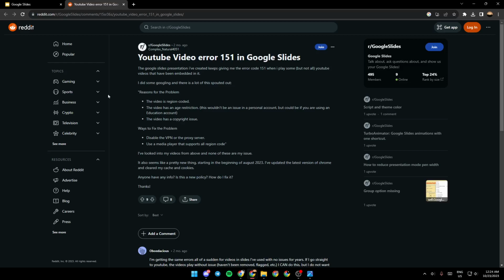How To Fix Error 151 On Google Slides Tutorial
Today we talk about fix error 151 on google slides,how to fix error 151 on google slides,google slides,error 151 on google slides